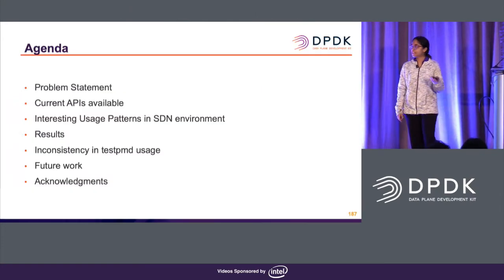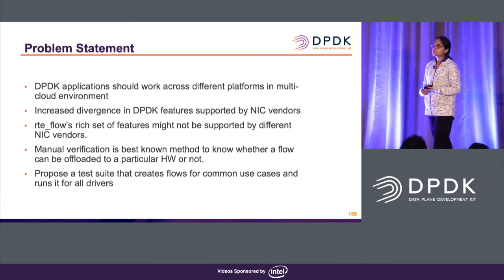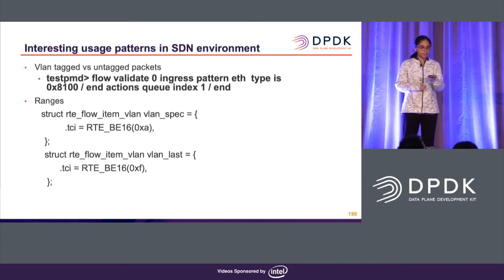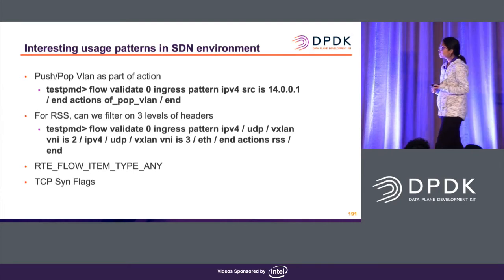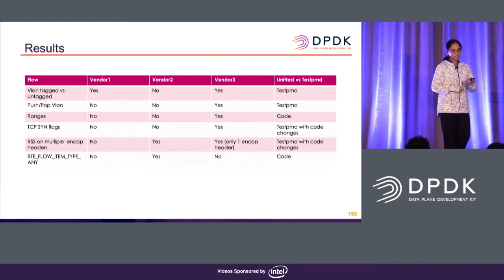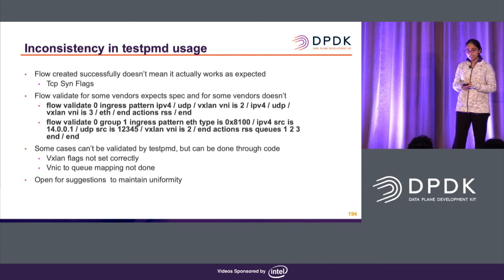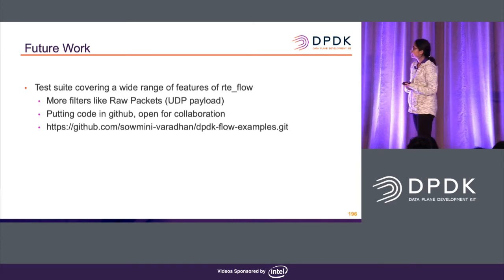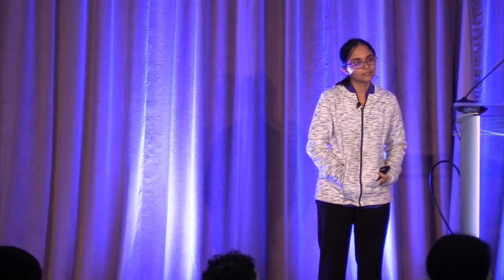Validating DPDK Application Portability in Multi-cloud/Hybrid-cloud Environments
Speakers: Subarna Kar
As DPDK gains new and complex features with each release, there is an increased divergence in feature support by different NIC vendors. the developers would want their DPDK based SDN applications to work on large number of underlying platforms especially in a multi-cloud or hybrid cloud environment. There might be performance difference between various platforms depending on the feature set supported by the underlying adapter, but the actual functionality should not break.

This talk will discuss some of the DPDK usage patterns typically encountered in our SDN environment, and will especially focus on some of the challenges we have encountered in using the rte_flow APIs for network packet filtering. Rte_flow supports a wide range of patterns and actions which are usually not be supported by various drivers that offer DPDK support. Currently the best known method to find out whether a flow can be offloaded to a NIC or not is to code it using rte_flow, and subsequently verify it manually. Such verification approach is cumbersome because it relies on accurately coding the target feature set, and requires expert knowledge of the physical hardware.

We propose a more efficient approach that is based on a unique test suite that can create flows for common use cases and run it for all drivers. This will give developers an overview of the kind of features being supported by each driver.